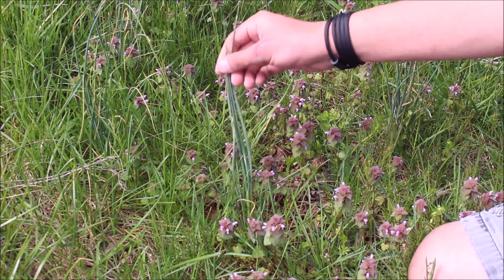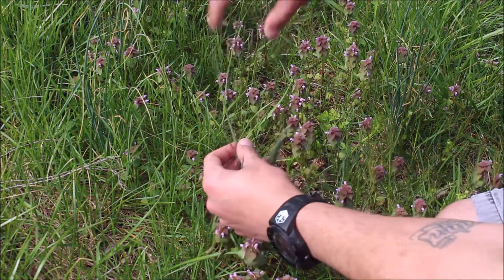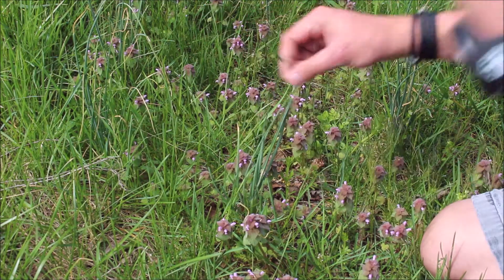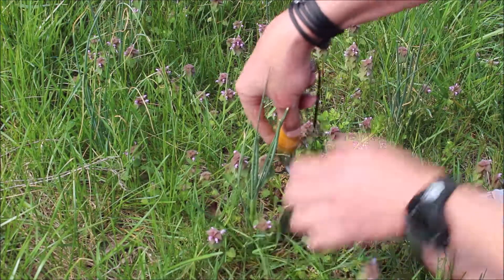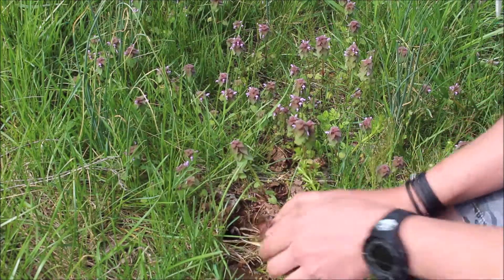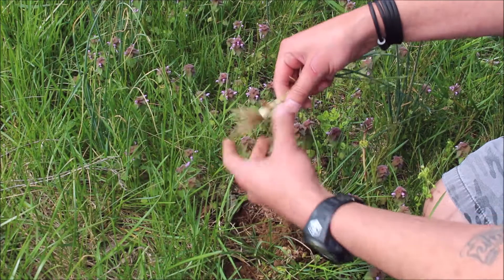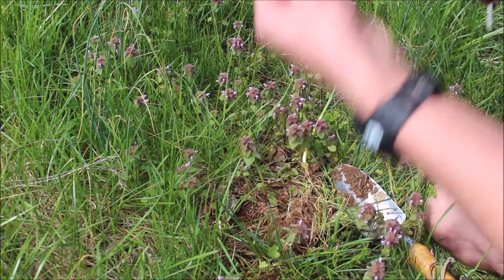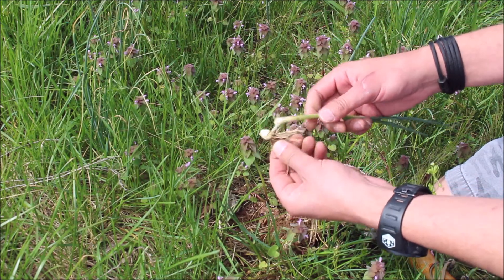Identifying Wild Onion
I am no expert so before eating anything wild, know what you are eating. If you come across something you aren't sure of, just leave it alone, it is not worth the risk unless you can 100% correctly identify a wild plant.

Thank you for watching, hit that like button if you enjoyed the video, subscribe to my YouTube channel for more, hit the notification bell to keep up with new videos, and most importantly...Be Ready!